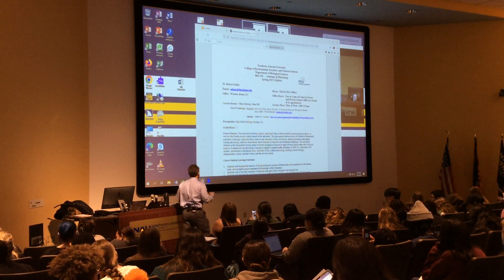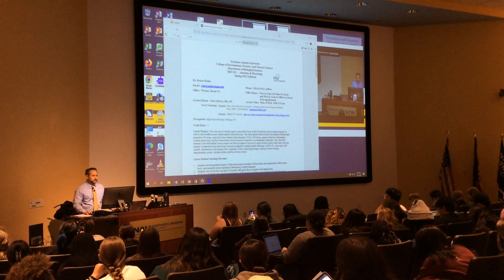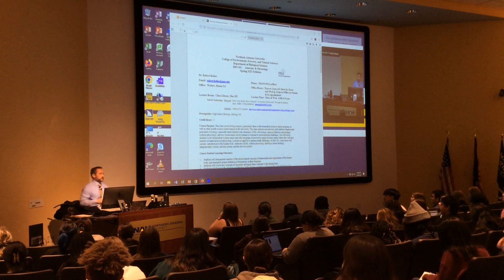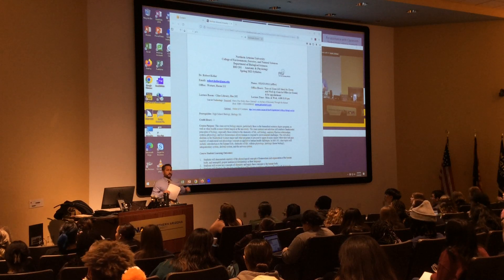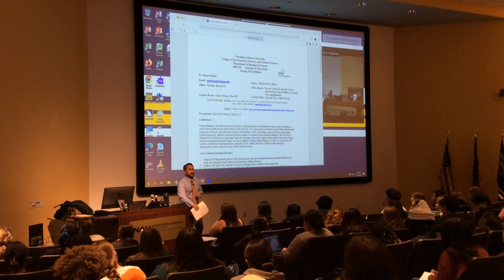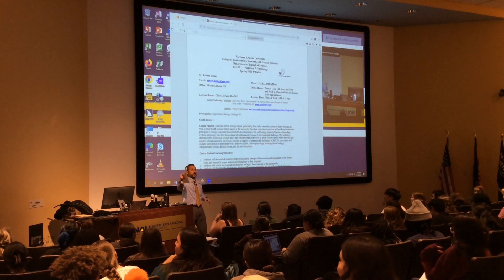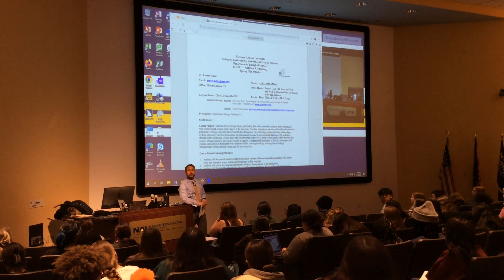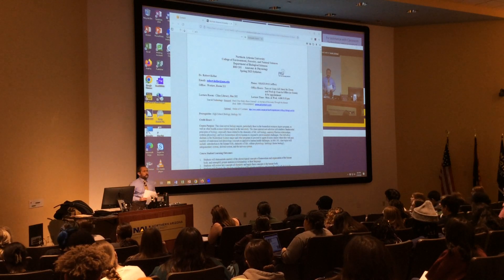S23 Histology & Tissues 1 of 2